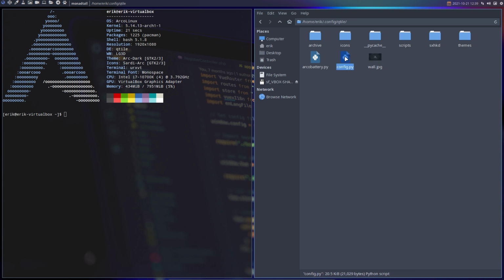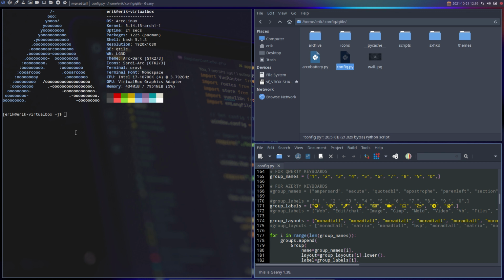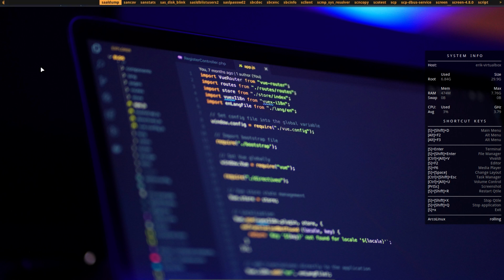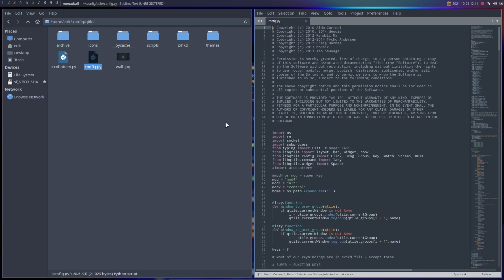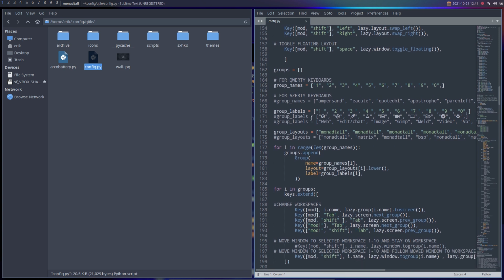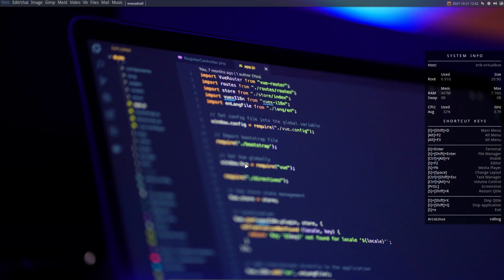ArcoLinux : 2281 Qtile - change the menu of qtile - icons, numbers or text